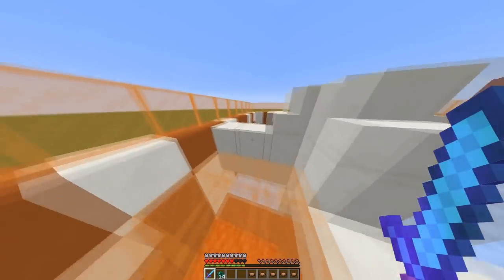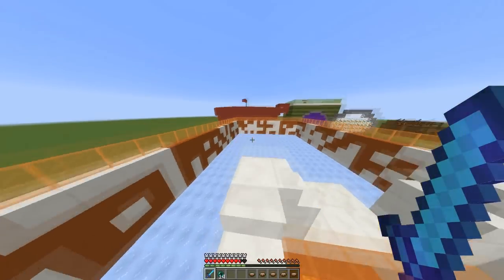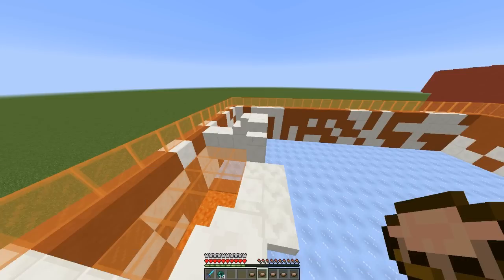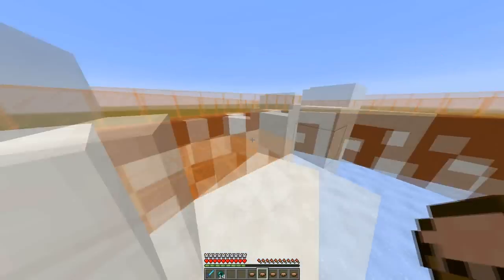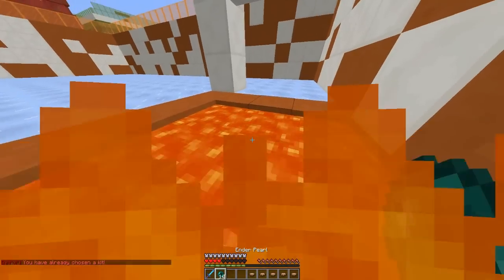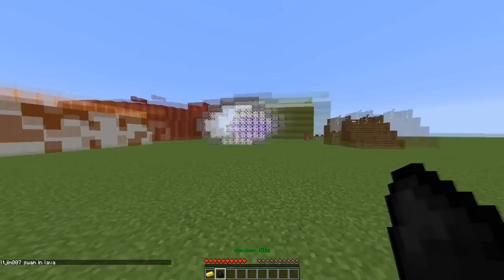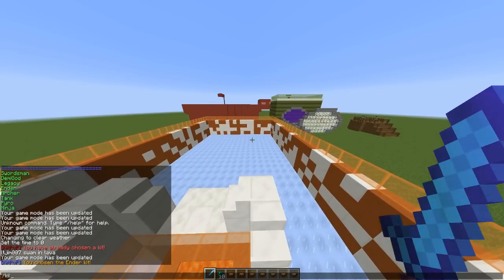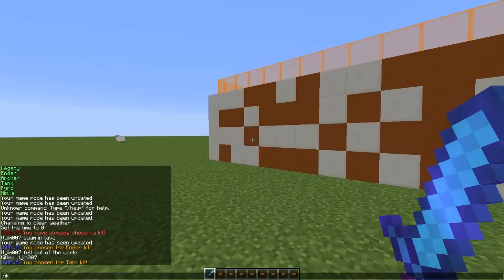Minecraft Bukkit Plugin - Simple Kit PvP - Tutorial